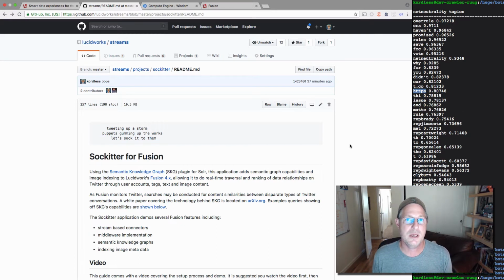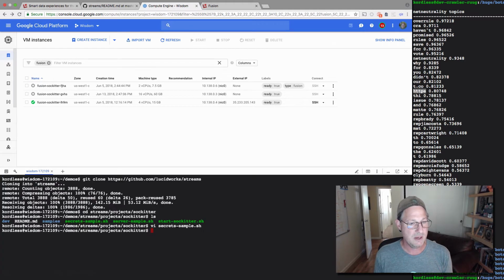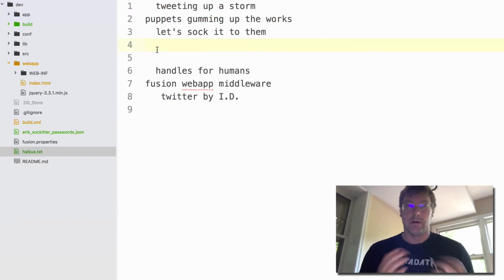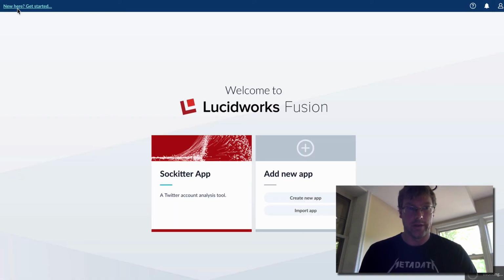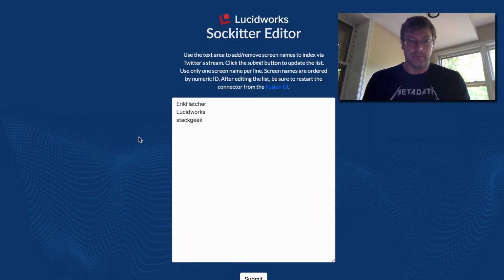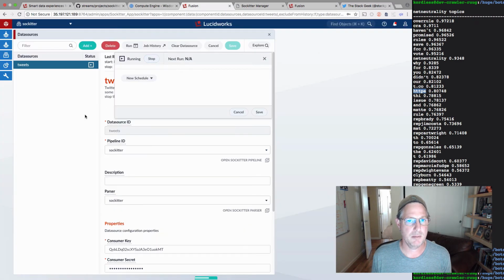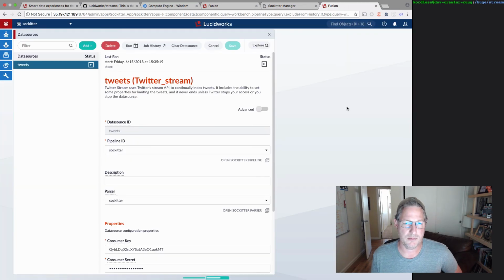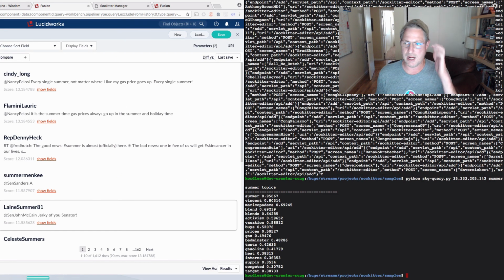Lucidworks Streams | Episode Two | "Contact"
Lucidworks presents "Streams", a short and sweet series of videos about search technologies which are designed to help inspire your application creativity! Start out by heading over to the setup guide for starting Fusion on Google Cloud

This Streams episode features the Sockitter application, which enables Lucidwork's Fusion server to do real-time traversal and ranking of data relationships on Twitter through user accounts, tags, text and image content.

      tweeting up a storm
    puppets gumming up the works
        let's sock it to them

= = = Lucidworks powers search, analytics, and data discovery for some of the world’s largest brands. The Lucidworks Fusion platform enables developers to quickly build and deploy intelligent search-driven applications. Lucidworks is the commercial sponsor of the Apache Solr project and is the premiere provider of enterprise support and services for open source deployments.  = = =